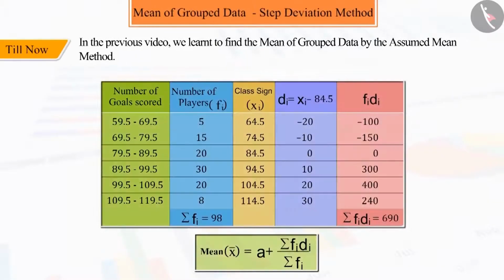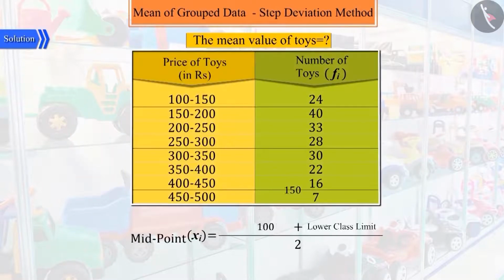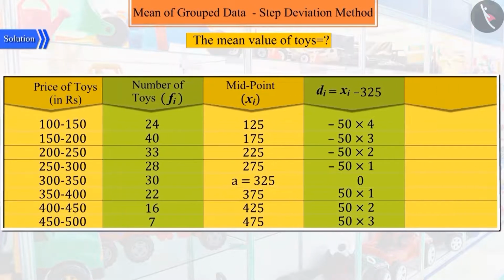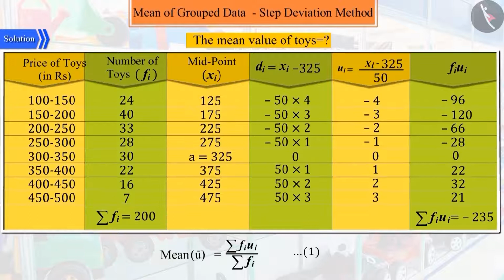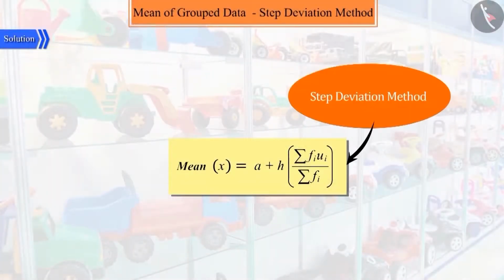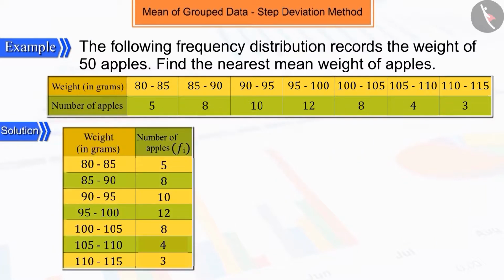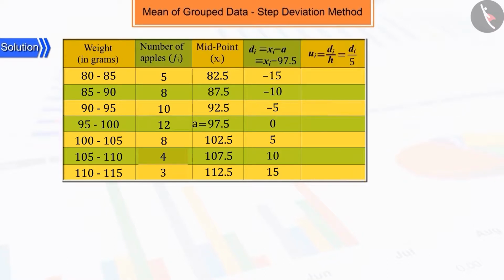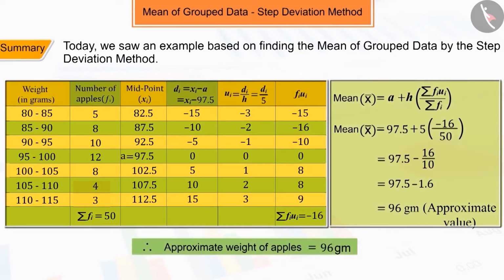Class 10 maths chapter 14 "Statistics" (Part 3) Mean of Grouped Data Step Deviation Method ncert